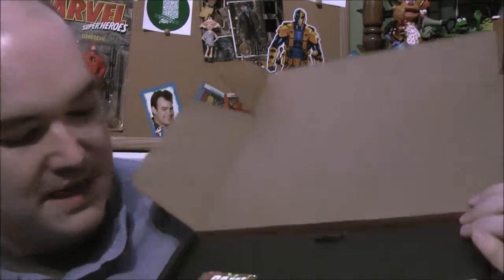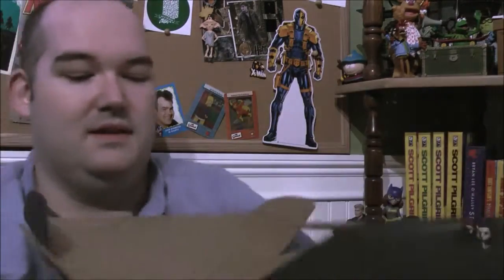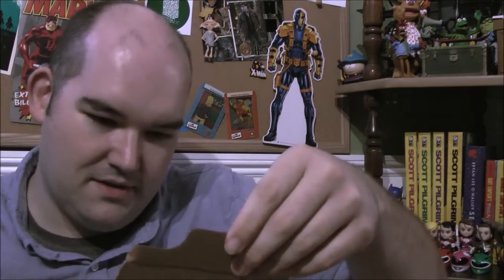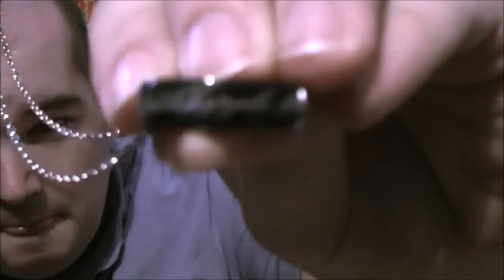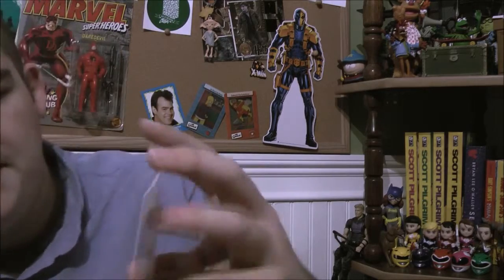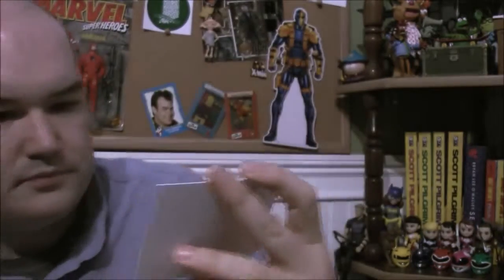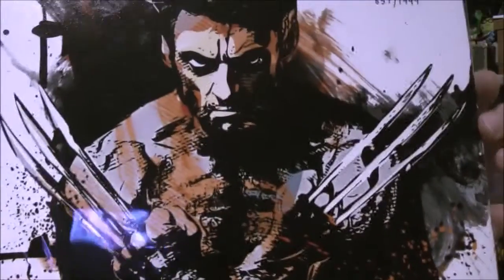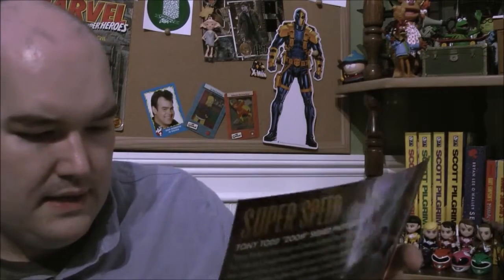May 2016 The Bam Box Unboxing "Abilities"